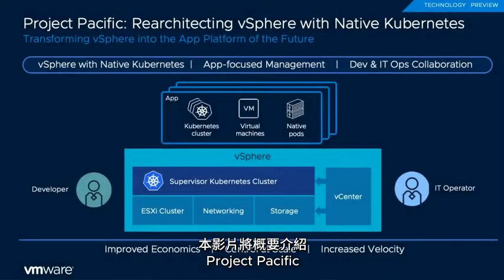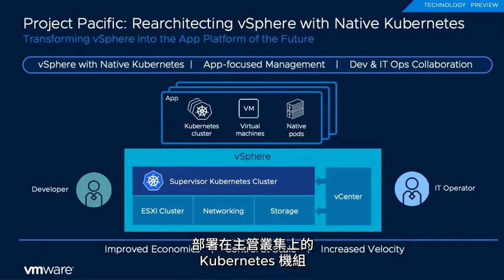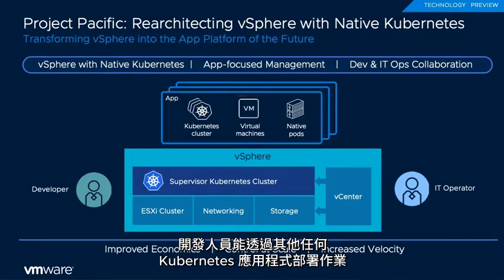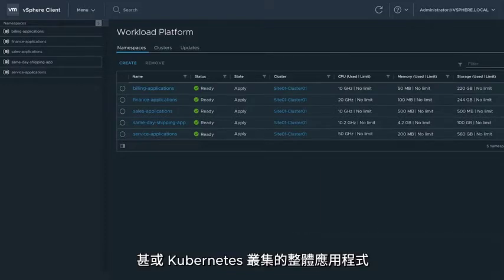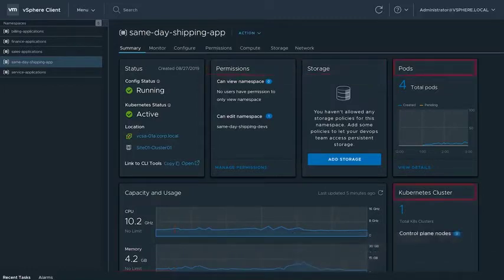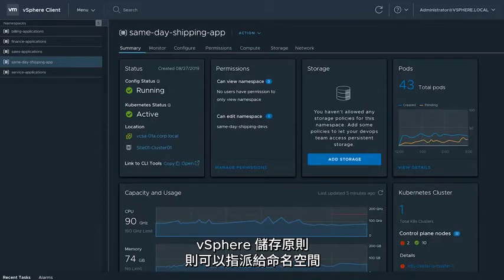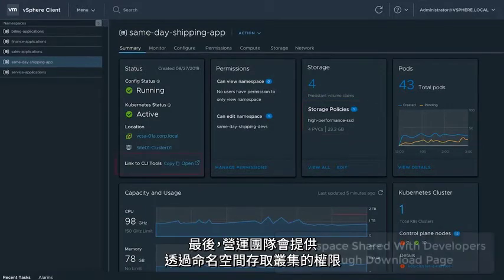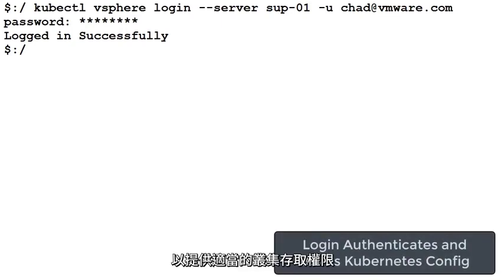Project Pacific 示範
透過這個簡短示範，瞭解 Project Pacific 的運作方式。